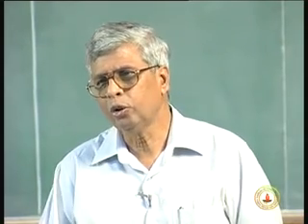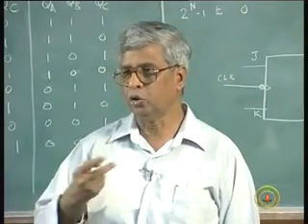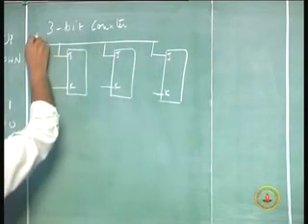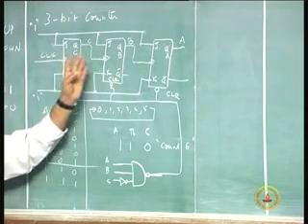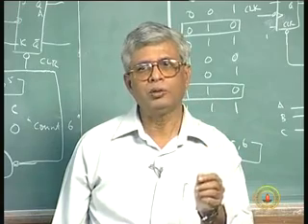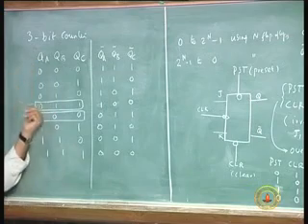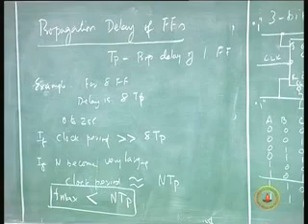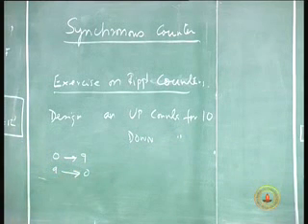lect 20 DIGITAL Electronics